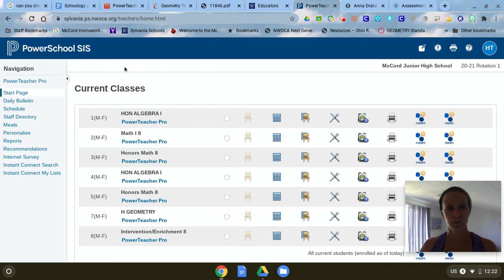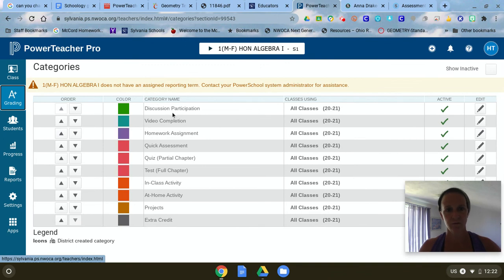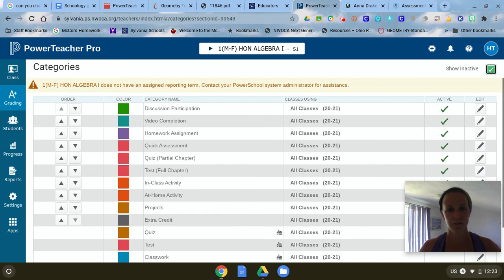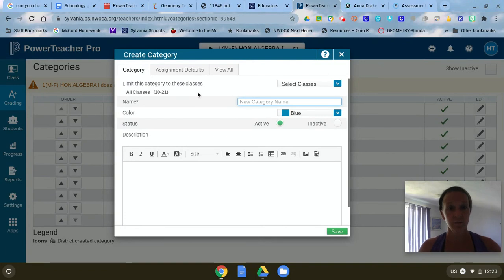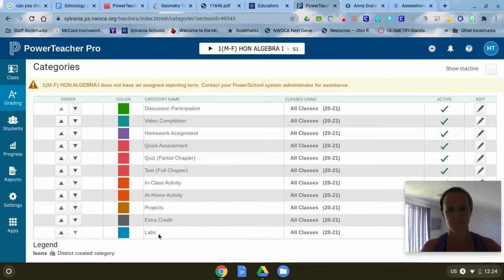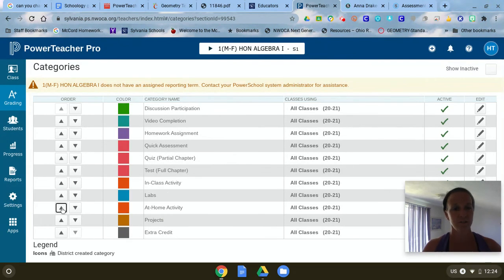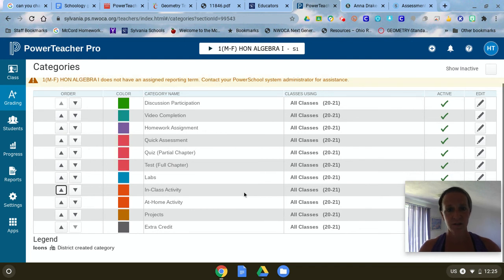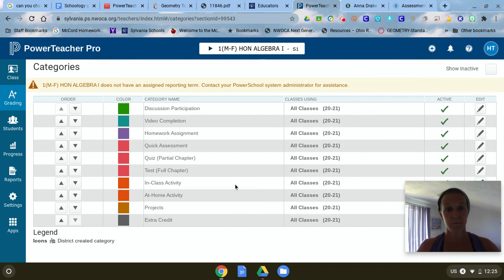Tussing Tips #2 Mastering Schoology (Setting up Grading Categories in PowerSchool)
In this video, since my district uses PowerSchool and our gradebook in Schoology will be integrated into PowerSchool, I show how to setup your GRADING CATEGORIES in PowerSchool first.  This is an important step - make sure you have your categories that you personally want for grading set up before you integrate your grading in Schoology!